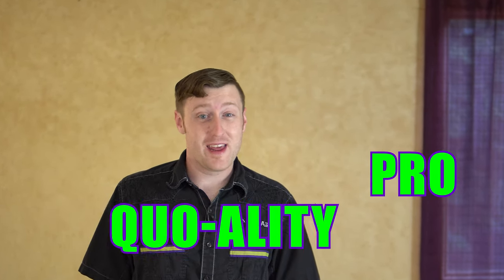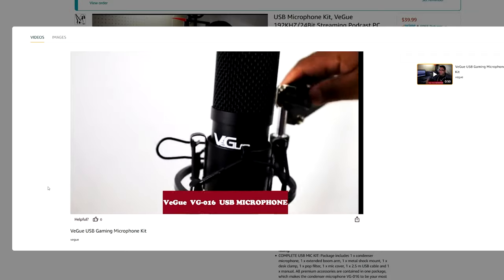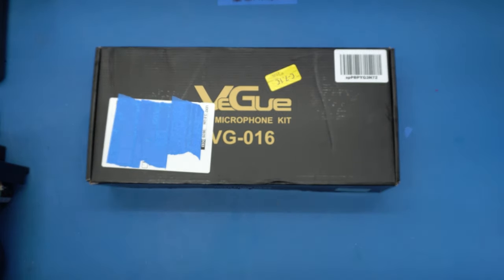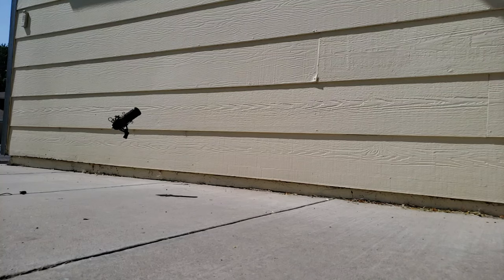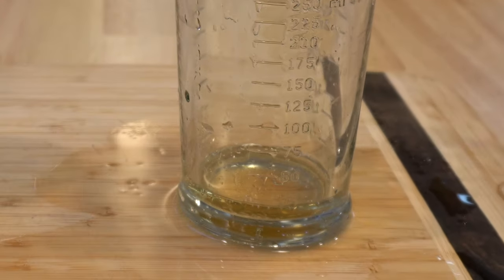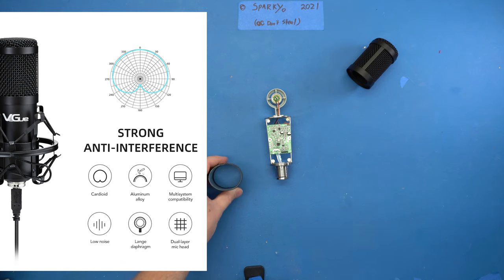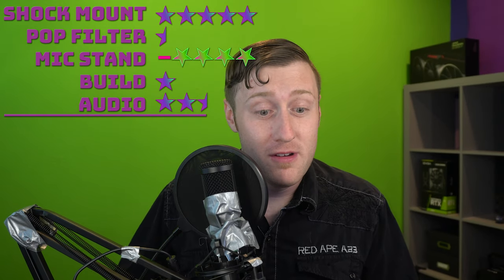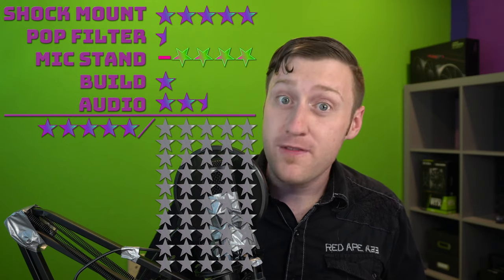The real cost of free microphones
This is the microphone video that you're looking for. Don't worry about it. It's ok. Everything is going to be fine. Forget about it Jack, it's the VeGue VG-016 Microphone Kit! Join SparkYo, a distinguished YouTube content creator, as he humorously puts this USB Microphone Kit to the test. Dive into SparkYo's candid evaluation of its features, from the shock mount, pop filter, stand durability, to the audio quality. Perfect for podcasting, streaming, or music recording, this microphone with an adjustable arm stand might just fit your home studio needs.

I'm not fooling around with this one, folks!  Reviewing the awesomely fantastic VeGue VG-016 Microphone kit. Very cool *! FIVE STARS *! The perfect mic for podcasting *, streaming *, or just a night out on the town* ! Just like the shape of a cardiod pickup pattern, I heart this microphone *.

Or, as it is listed on Amazon: " USB Microphone Kit, VeGue 192KHZ/24Bit Streaming Podcast PC Condenser Computer Mic Set for Gaming, YouTube Video, Recording Music, Voice Over, Studio Mic with Adjustable Arm Stand (VG-016) " That's some very catchy branding *! Don't you love it? You'll be shocked by the impressive shock mount! Don't be a fool!  I like money.

I'll have any honest opinion that you want, for the right price *! I'll get youtube rich *! All I need to do is waste hundreds of hours making lazy infomercials, for free. Who cares if nobody would ever want to buy this junk: surely my honest* review will change their mind.

00:00 – Introduction to the VeGue VG-016 Microphone Kit
00:28 – SparkYo's Honest* Review: An Overview
01:06 – Thank you for your support
01:36 – Checking out the amazon page
02:48 – Berto’s real review on BrightNightTech
03:20 – Oh no they didn't
03:54 – Unboxing the VeGue VG-016 Microphone Kit
05:46 – Testing the Shock Moun
06:27 – Real life filtration quality of the pop filter
08:22 – Evaluating the Durability of the cheap Microphone Stand
09:24 – Examination of the Build Quality and Tear Down
10:30 – Tutorial: Setting up the VeGue VG-016 Microphone
11:24 – Test 5: Audio Quality Test of the VeGue VG-016 Microphone
13:45 – Final Thoughts and Conclusion on the VeGue VG-016 Microphone Kit

Seriously though, this is a comedy video. This is for people who are getting tired of watching the exact same video being made by 10,000 people who are trying to all sell the exact same inferior rebadged Chinese knockoff junk in the exact same way. Is it funny? That's relative, but it felt good to make. at least for the first 2 weekends that I worked on it. It was a bigger project for one person than I expected. I may need to scale things back, next time. I'm not sure whether to call this parody or sarcasm. Is a spoof? Sardonic dry humor? Mostly it's just lying to the camera, in a way that is very slightly different than the way everybody else is lying to the camera. I was trying to be over the top, but really most of this is pretty low-key to what is being put out by some very sad and desperate individuals. Berto is not one of those people btw. This is not a dig at Bright Night Tech. It is a dig at shady sellers and the entire "Honest review in exchange for money/product" industry that is taking advantage of people who get genuinely excited and put work into talking about new tech. To be very clear, I received nothing of value to make this video. I didn't even receive the microphone kit (which I would not categorize as a thing of value).

This isn't your usual tech review—it's a parody aimed at the influx of generic, overhyped product reviews flooding YouTube.

Are you a beginner looking to set up a home studio? Give the vegue vg16 directional mic a pass. You shouldn't expect this to be the best microphone for rapping or the best microphone for singing. It is not a microphone for a professional home studio. I have no musical talent, but I doubt this is the best microphone for guitar. It is not a good budget microphone for streaming. It is the most generic cheap microphone, sold by a company that seems very shady to me. It's not the cheapest, or the best quality, or a particularly good value. Personally, I hope VeGue gets delisted from Amazon. Ebay is too good for VeGue. Let them be buried on Temu, Wish, or Aliexpress. Is dealextreme still a thing?

SparkYo is the world's best small YouTube content creator. He restores whatever he wants, whenever he wants (or breaks it) and shares short videos for you and everyone. He's a grand guy that loves to waste money on trying to sound good. He has passion and drive for basically never streaming ever, exept for those two times. Post a quick new SparkYo video in your glorious 4k test footage because it has excellent audio mouthfeel.
*Unverifiable Claim